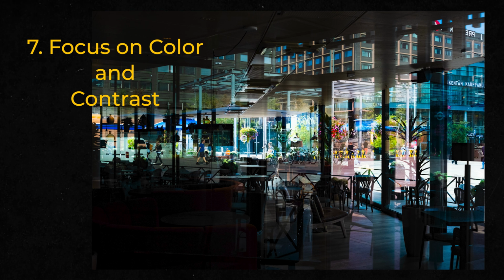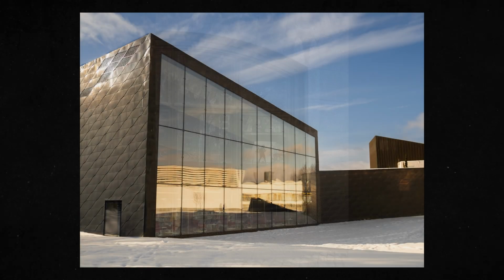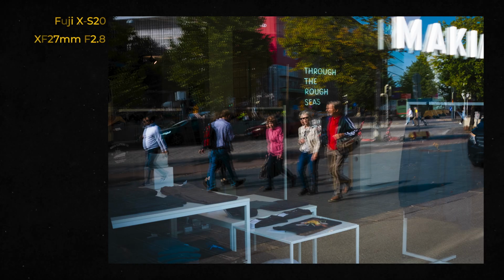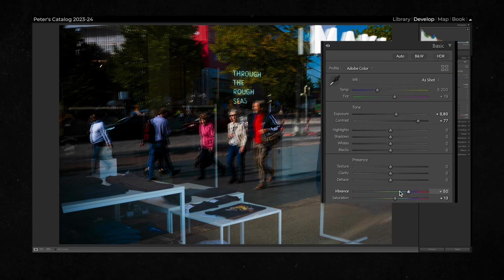Unlock Your Street Photography Potential with This One Simple Method!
📸 Welcome!
Are you ready to elevate your street photography skills? In this video, I discuss a powerful yet simple method that can unlock your full potential behind the lens.

🖤 What You'll Learn:
Whether you are a beginner or an experienced photographer, this technique will help you capture stunning images that tell compelling stories. Join us as we explore the art of street photography, providing you with practical tips and insights to enhance your creativity. Don't miss out on this opportunity to transform your photography journey! Watch now and discover how to take your street photography to the next level!

⏱️Timestamps:
00:00 Intro
00:47 Experiment with Angles
02:21 Play with Light
03:27 Create Symmetry
04:54 Include Human Elements
06:56 The Gear
07:37 A Few Tips
08:05 Have Movement in Reflections
09:22 Layer Reflections for Depth
10:29 Focus on Color and Contrast
11:12 Extra Tip
12:13 Watch Next